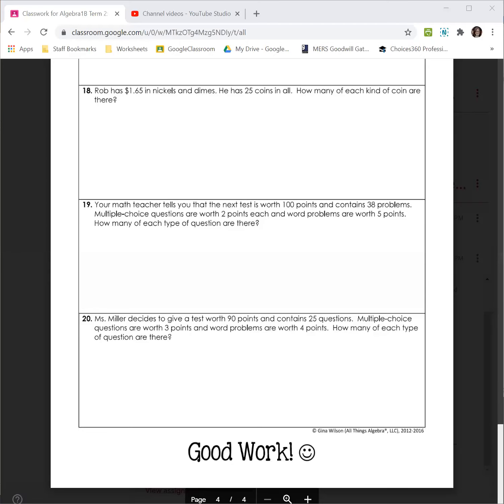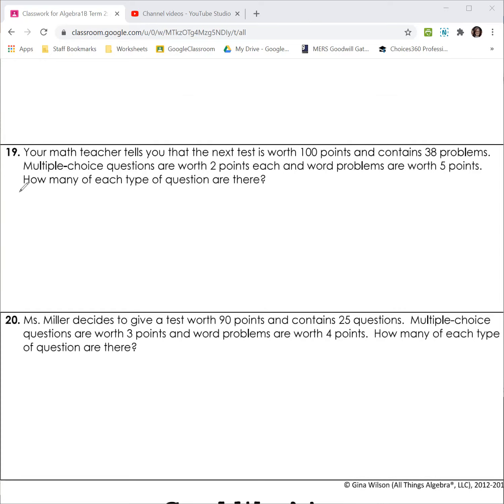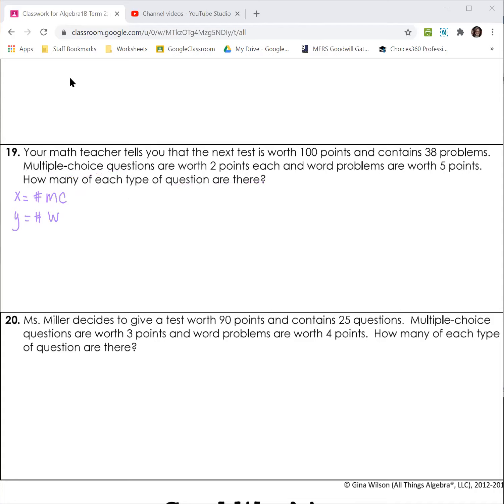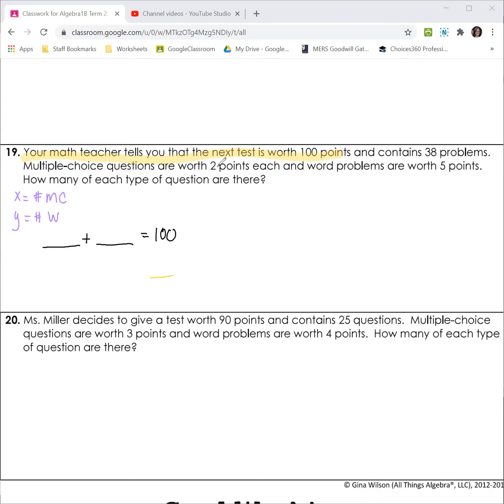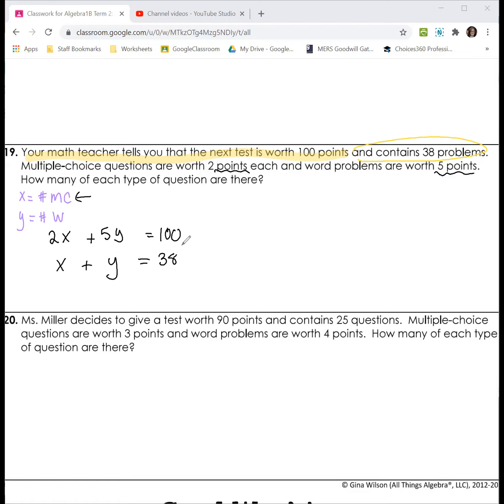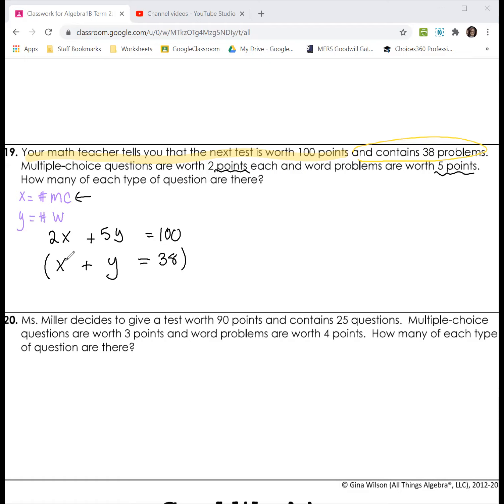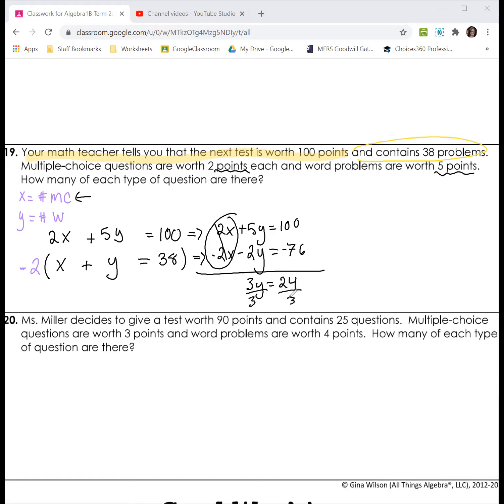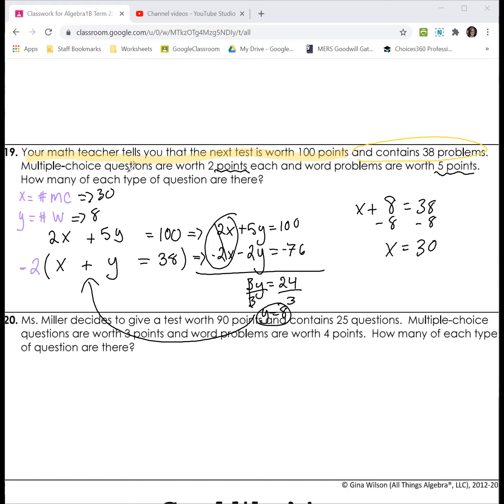Notes Part 4 System of Equations Application Problems